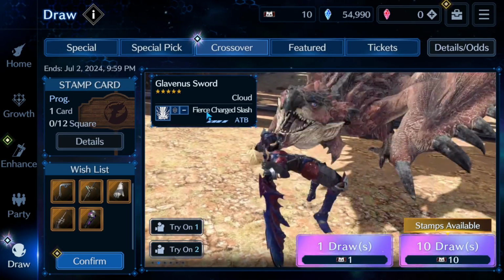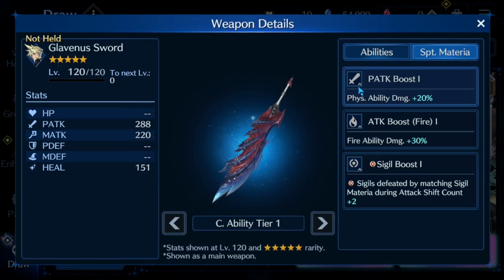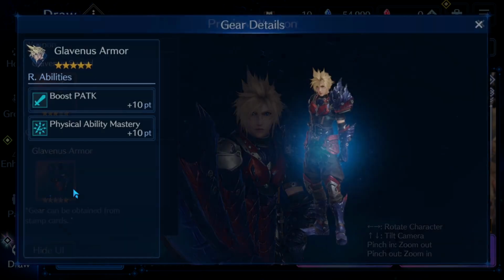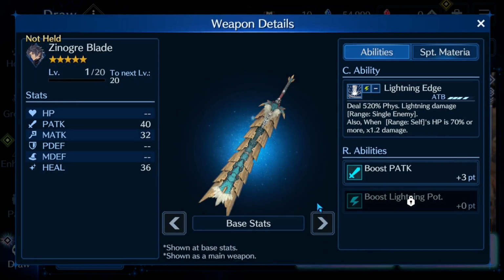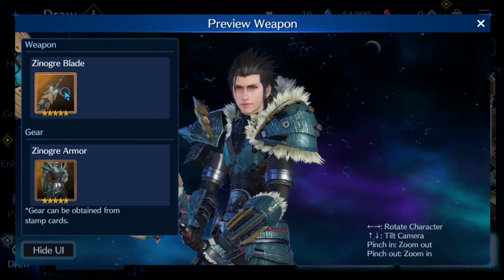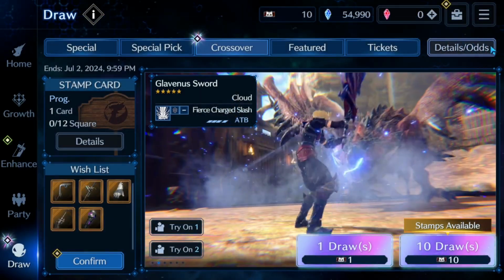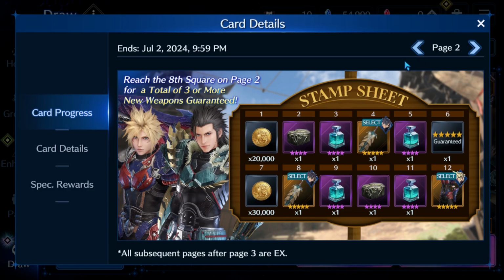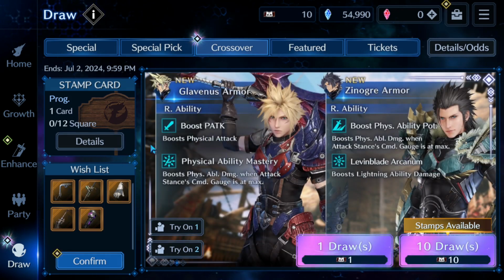FF7 Ever Crisis Should You Pull On The Monster Hunter Crossover Banner 1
Should you pull?